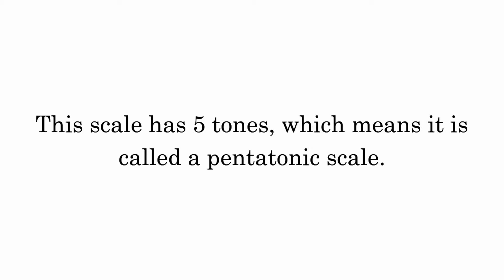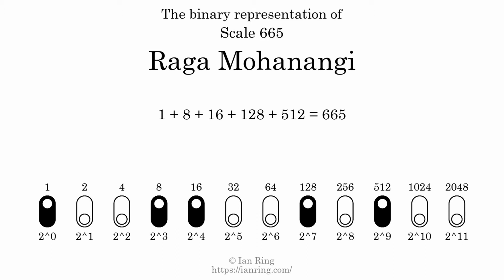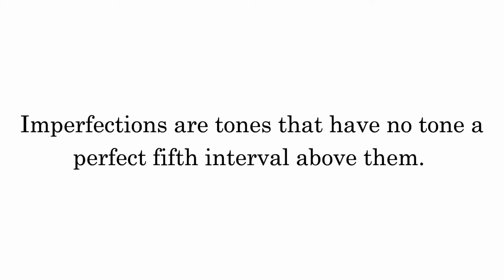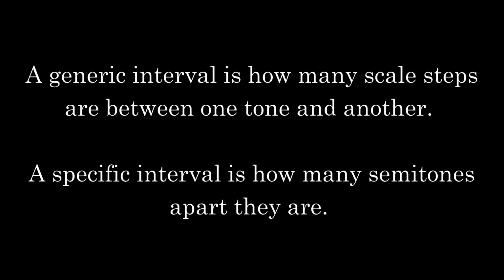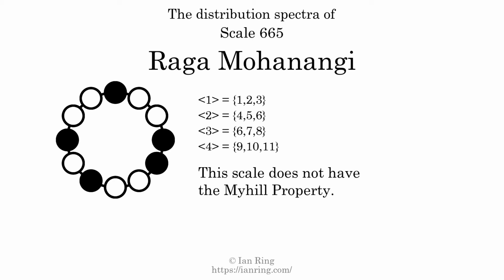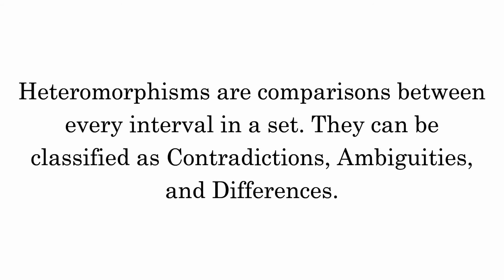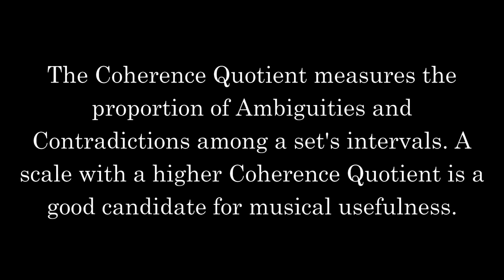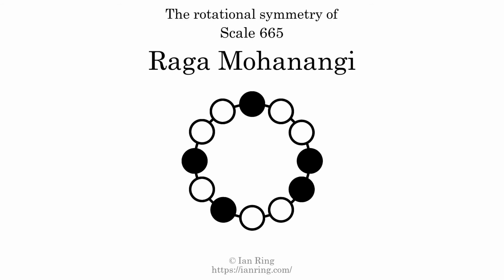Scale 665: Raga Mohanangi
More than you will ever need to know about Scale 665, a pentatonic scale also known as "Raga Mohanangi". Part of an enormous series of scale analysis videos by The Exciting Universe Of Music Theory.